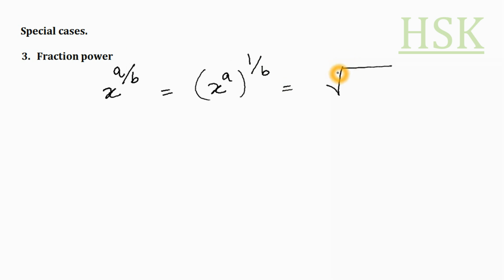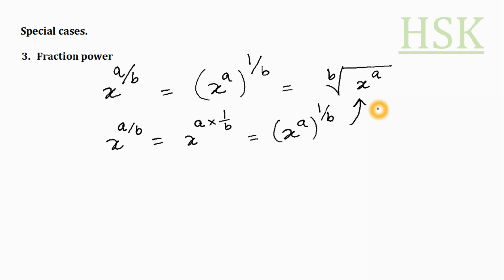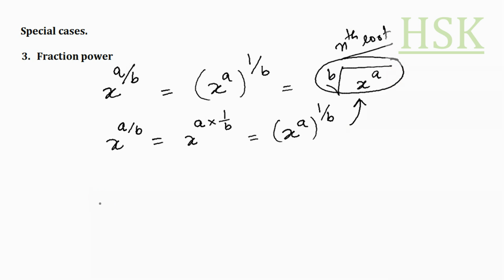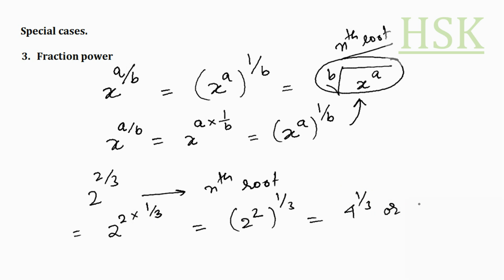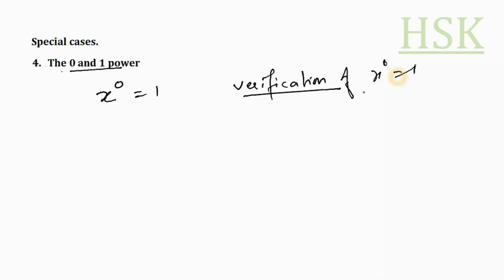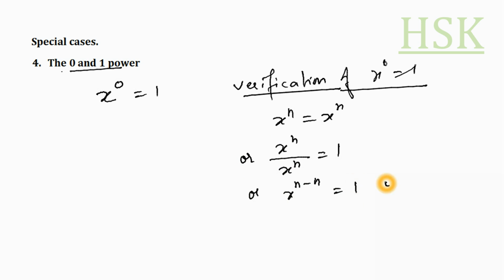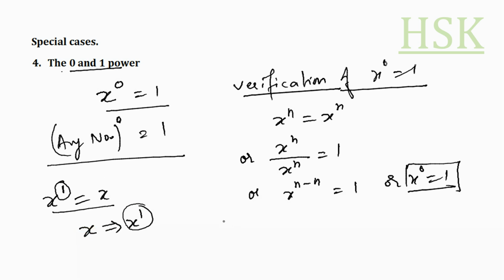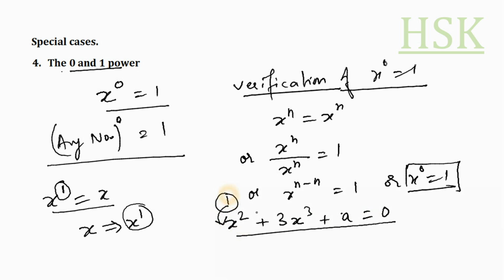laws of indices or exponents lesson 5 (special points part 2)